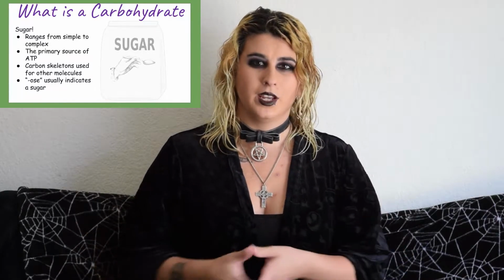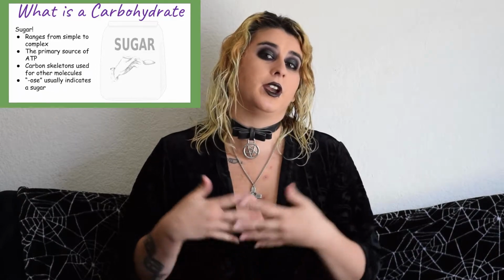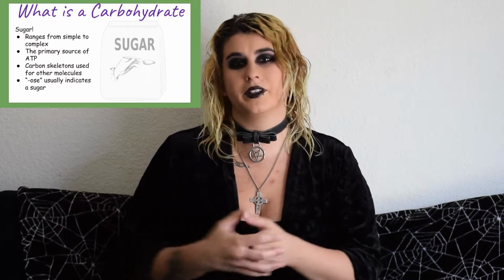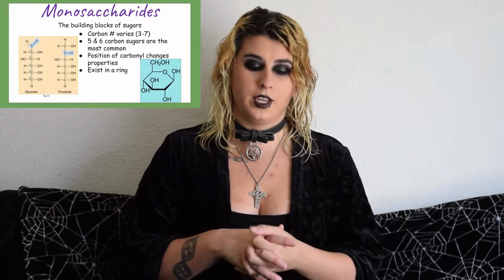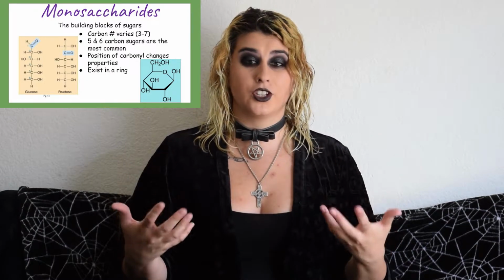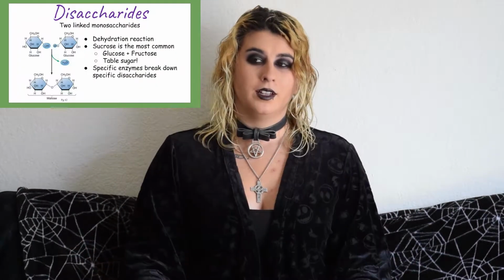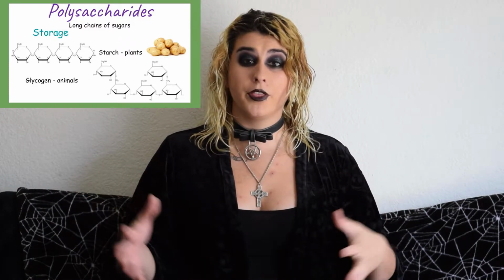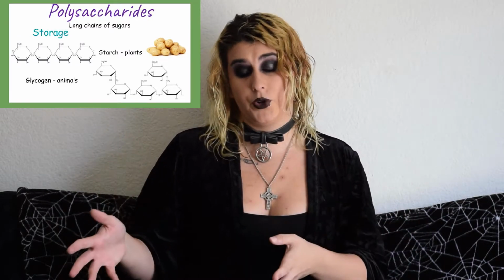All About Carbohydrates - Biology for Beginners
In this episode, we are talking about the molecule that provides most of the energy and carbon that life needs, carbohydrates. It is important to note that I am not a chemist, and I am barely scratching the surface of the topics covered in this video. I have only gone as in-depth as the book that I am following since we are specifically covering what would be in a basic intro to biology class.

Book:
Campbell "Biology Concepts and Connections" ninth edition
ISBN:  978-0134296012